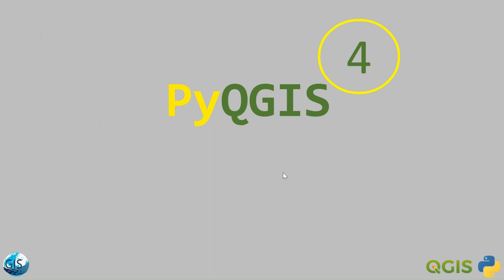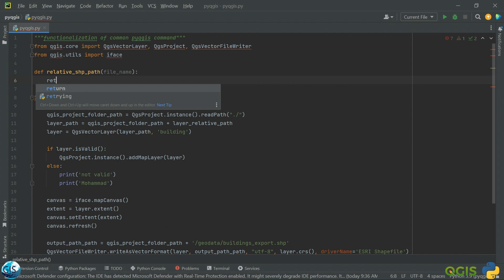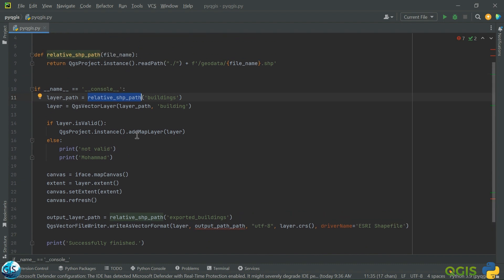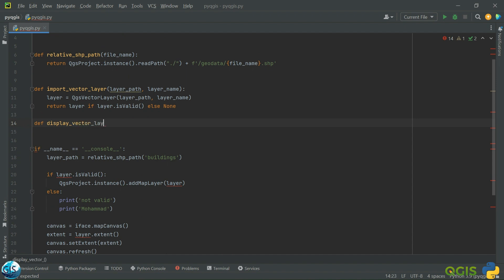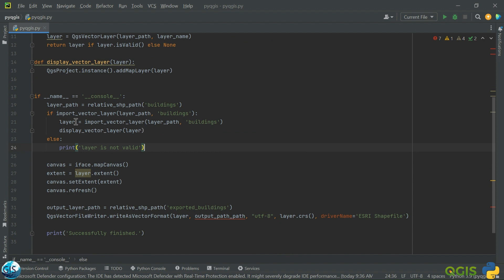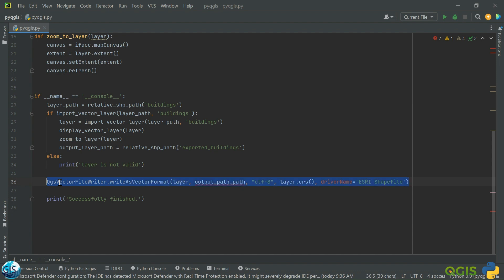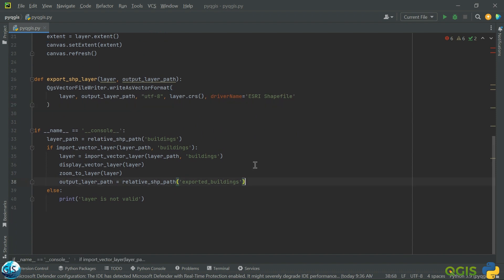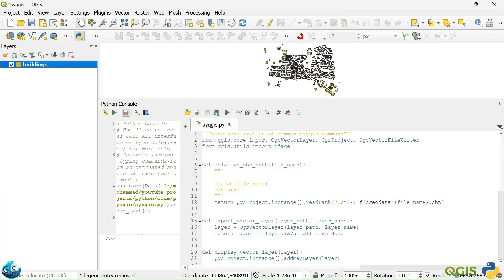Part4: Functionalization of PyQGIS common commends​ using python functions in QGIS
In this video, we will talk about:

How to use Python functions to functionalization of PyQGIS common commends